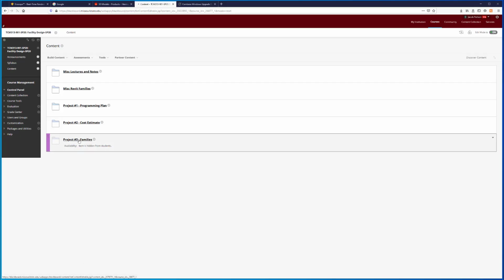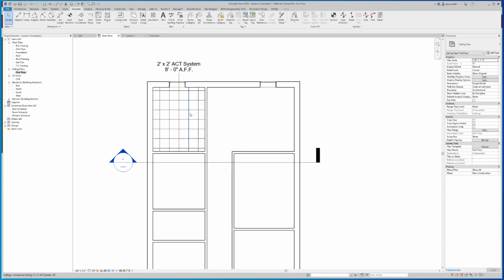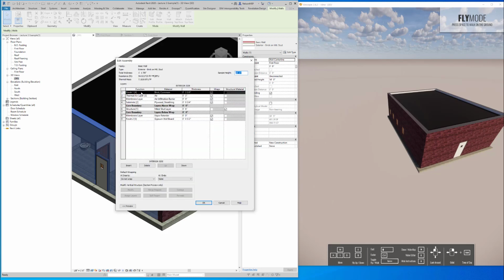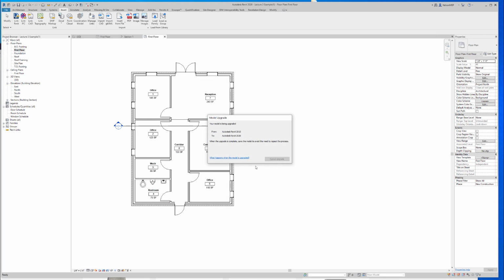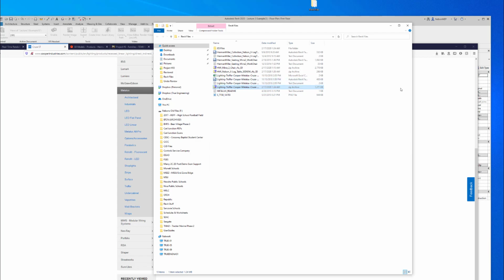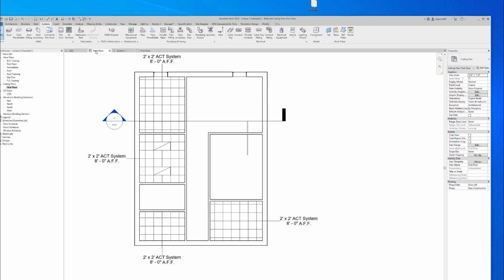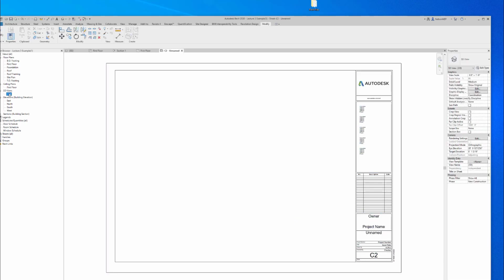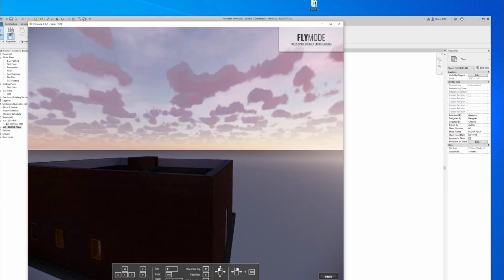Lecture 03a - Families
This lecture covers families in Revit.